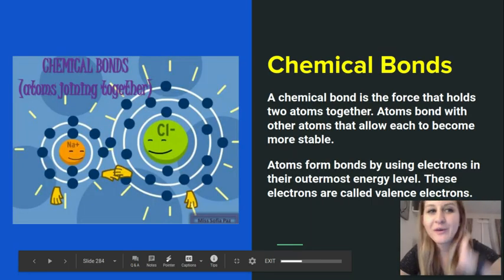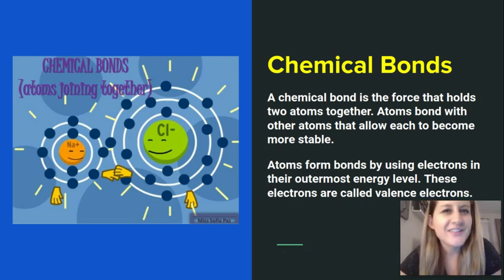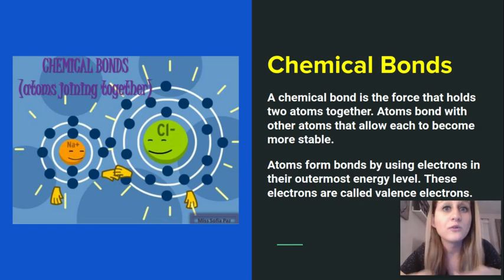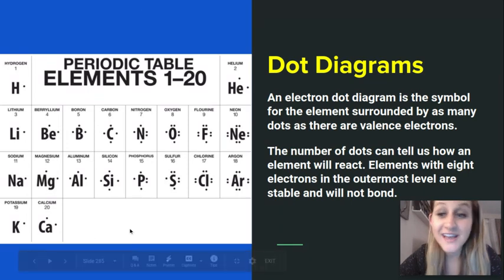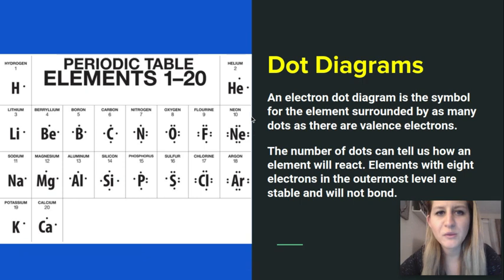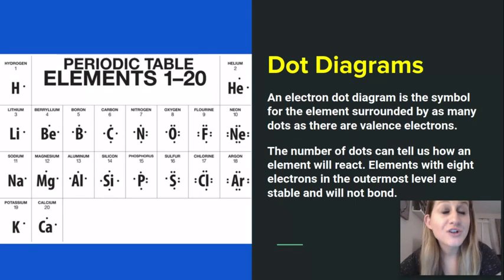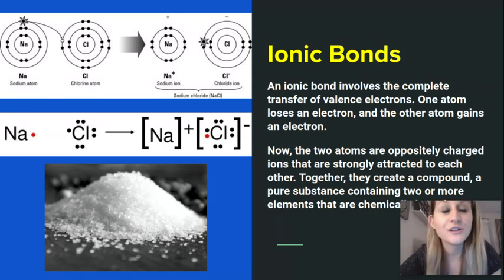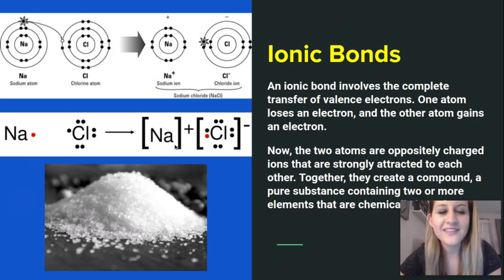8th Ionic Bonds